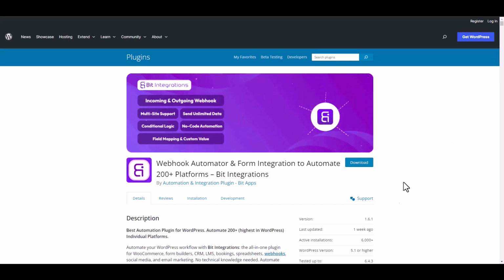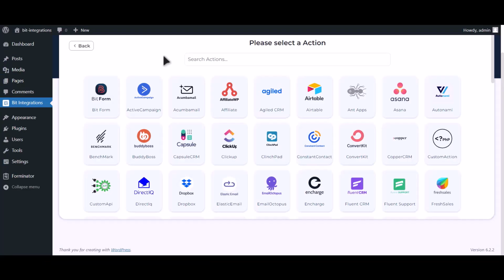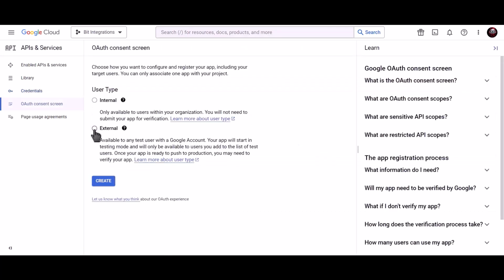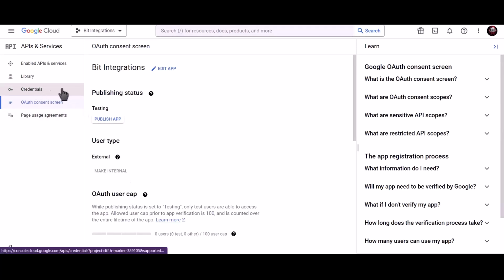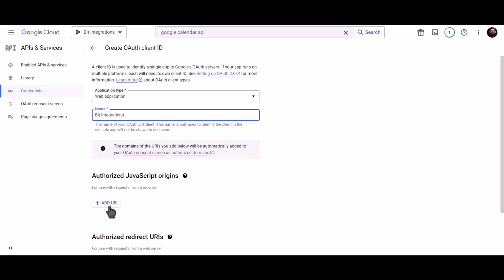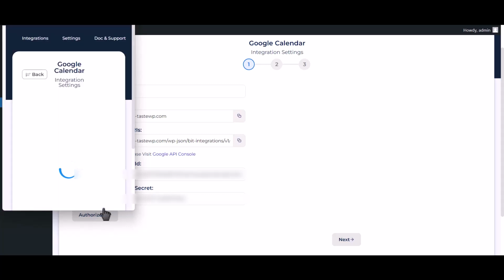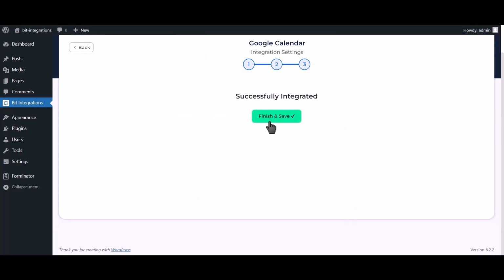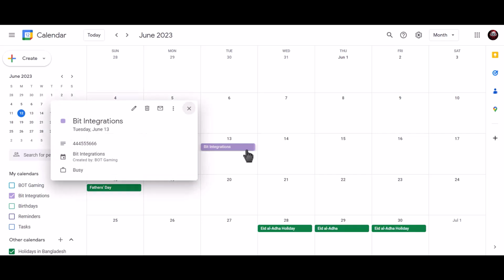Integrating SiteOrigin with Google Calendar | Step-by-Step Tutorial | Bit Integrations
🔗 Want to streamline your scheduling process? Join us in our latest tutorial where we walk you through the seamless integration of SiteOrigin with Google Calendar. Learn how to effortlessly connect SiteOrigin with your Google Calendar events using the Bit Integrations WordPress plugin.

In this video, we guide you step-by-step on how to set up the integration between SiteOrigin and Google Calendar. Say goodbye to manual entry and hello to automated scheduling, as you transform form submissions into scheduled events in Google Calendar. Enhance your workflow and save time with this powerful integration.

Key Highlights:
✅ Step-by-step walkthrough for integrating SiteOrigin with Google Calendar using Bit Integrations for WordPress.
✅ Automate your scheduling process by converting SiteOrigin into Google Calendar events.

Whether you're managing appointments, events, or meetings, this integration empowers you to merge SiteOrigin with Google Calendar seamlessly. Watch the video now to revolutionize your scheduling process!